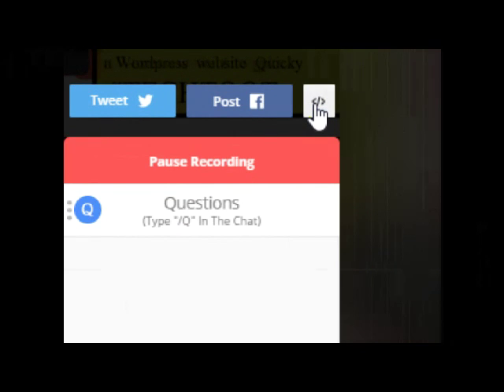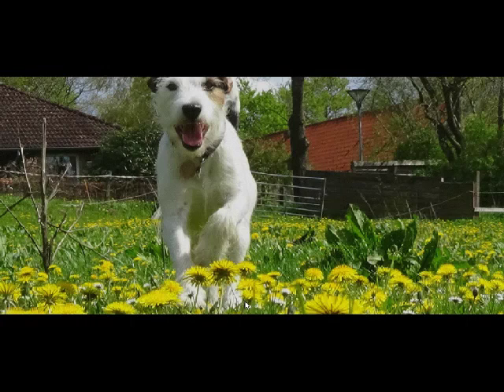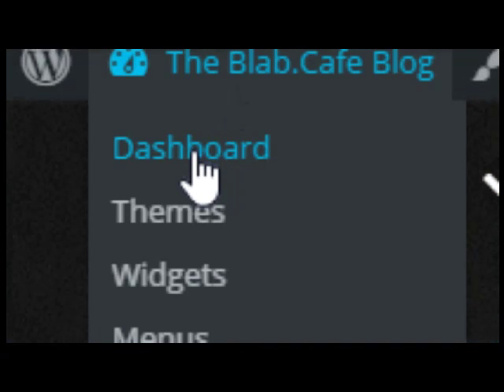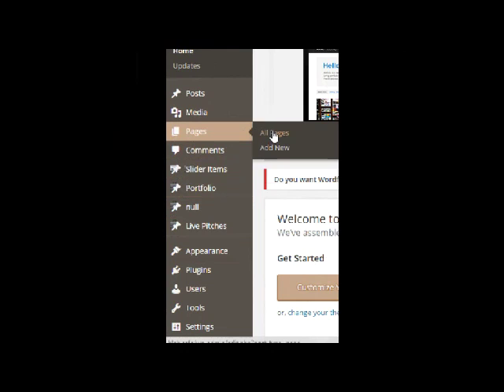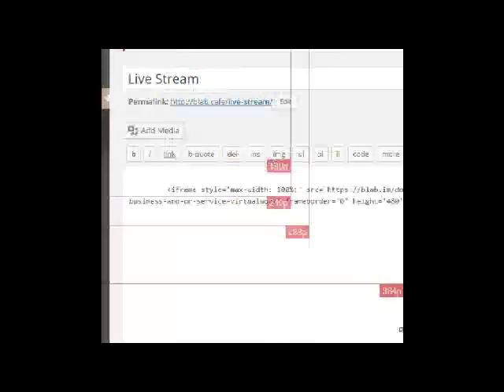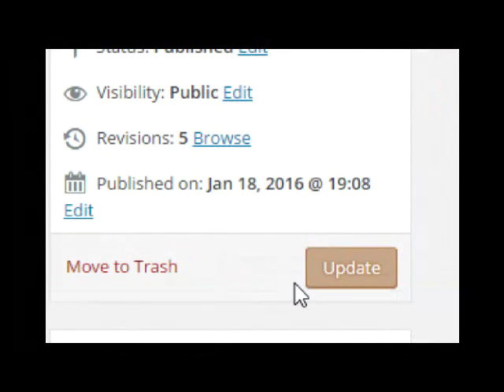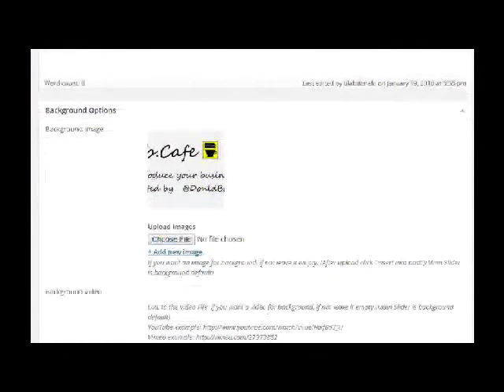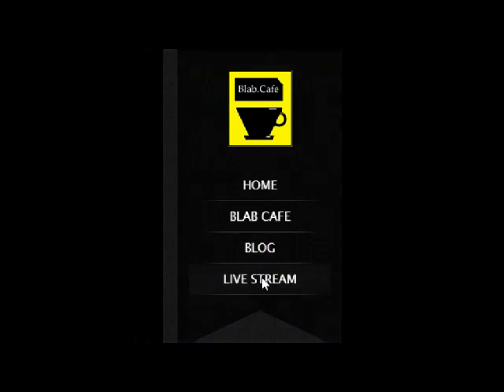Blab.Cafe 65 TECHTOOT Embed a blab on a WordPress website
Blab.Cafe
A Quick and in-depth tutorial on how to embed a Blab or other video content into a WordPress website.
Easy to follow with screen sharing of the details.
WordPress